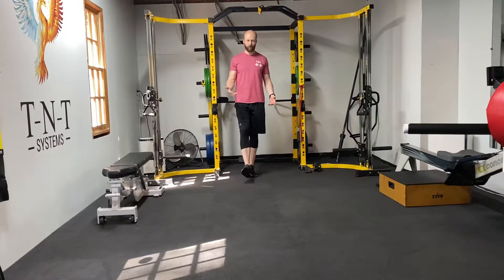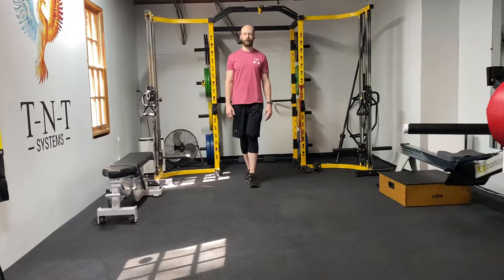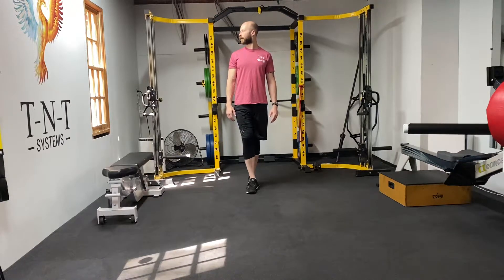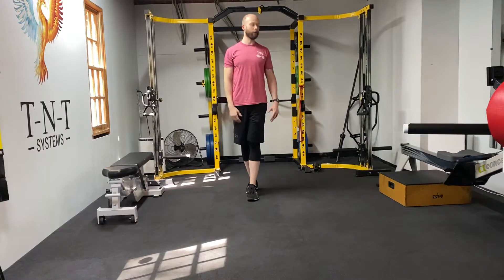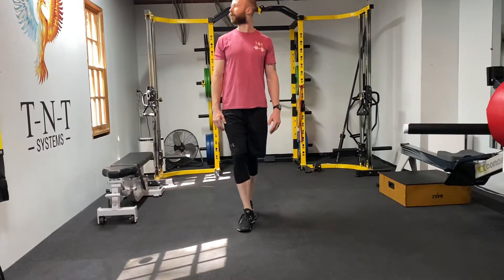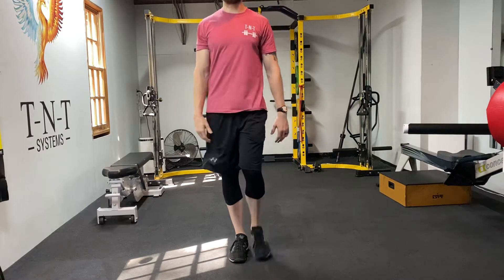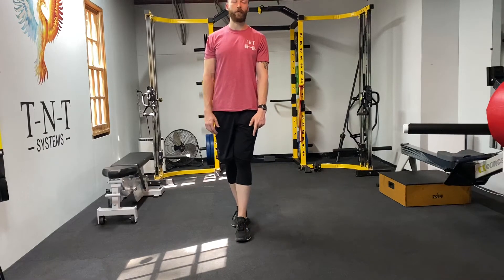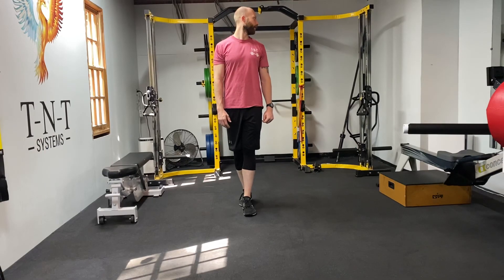Heel to toe balance walk with head rotations